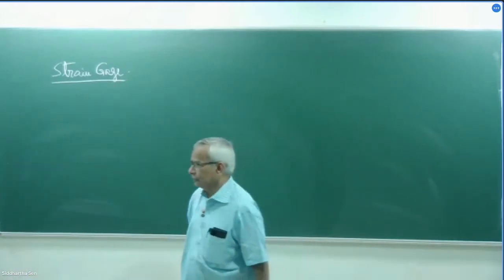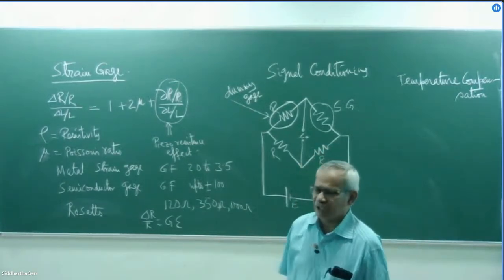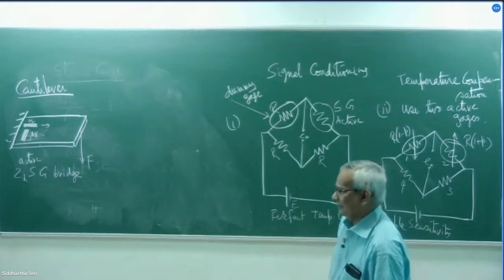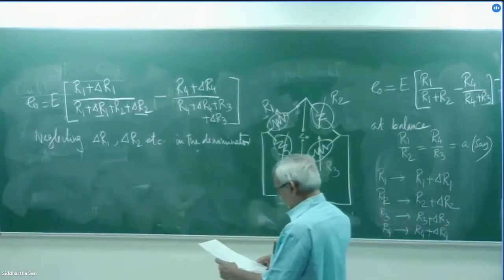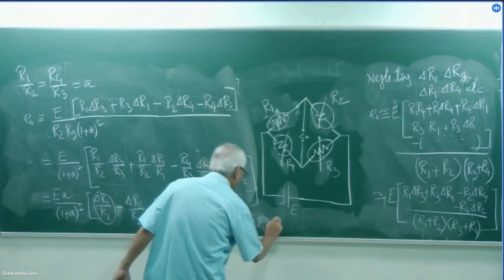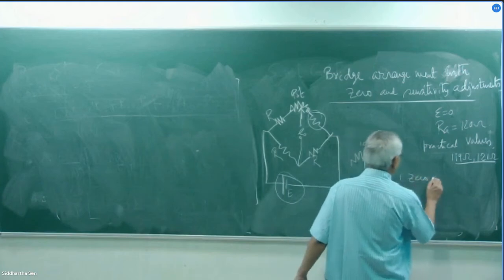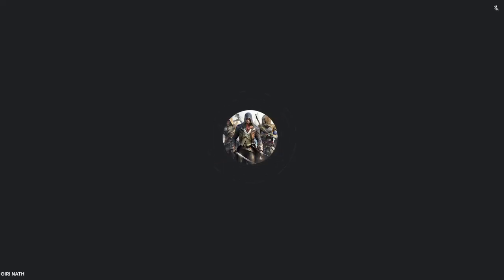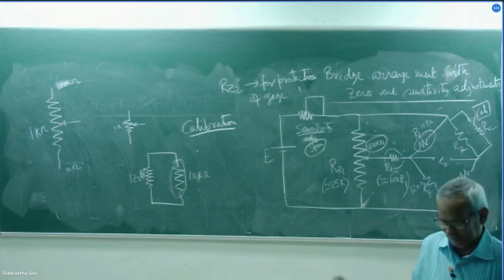Instrumentation Devices 14